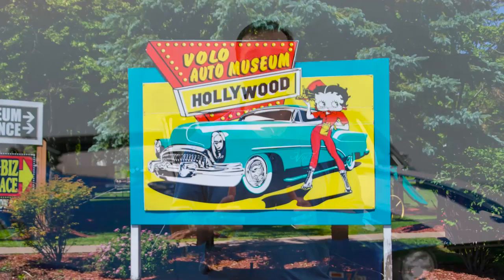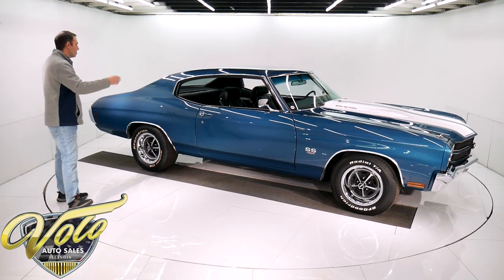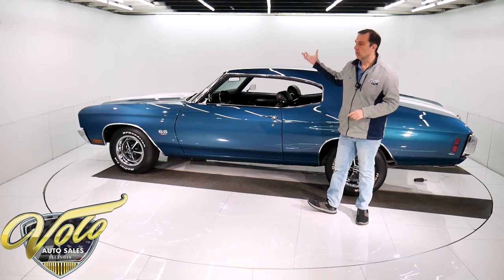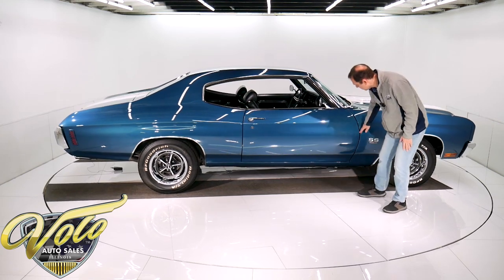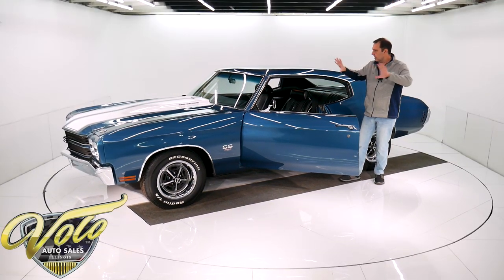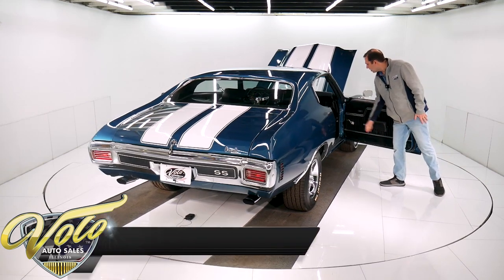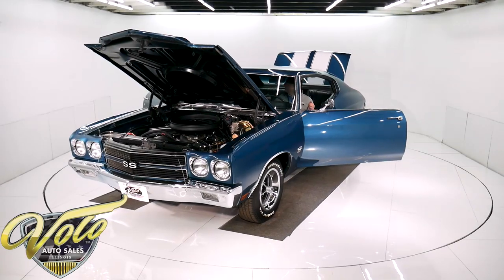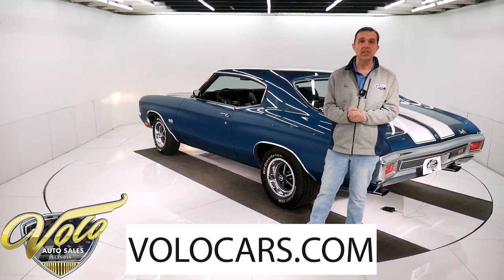1970 Chevrolet Chevelle SS 454 for sale at Volo Auto Museum (V18811)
This is what everyone wants- 70 Chevelle with SS 454, 4 speed, cowl induction, gauges and the best colors. Only 140 miles on a detailed body off the frame restoration makes it a no brainer!

EXTERIOR: Can't beat fathom blue with white stripes and no vinyl top. The paint job is gorgeous on this car. The clear coat is polished out by glass, looks like you could dive right in. Body is really clean and straight. The doors fit perfectly square and flush, jambs are painted just as slick as the outside. New weather strips. Bottom edge of the doors are clean. Bottom of the fenders are all metal. Has cowl induction hood with pins. The white stripes are painted correctly and smooth to the touch. Looks like all the exterior trim has been replaced- bumpers, grill, headlight bezels, emblems, wheel well moldings, stainless trim all around the windows. Rear window and windshield is new. Side glass is clear, fits real well. Has new 15 inch SS wheels and new BFG tires.

INTERIOR: The interior is completely restored to the original condition. New carpets and sill plates. New upholstery front and back. Seat backs and the chrome trim on the seats are new. Door panels, armrests, window cranks are excellent. The dash area is all new. New instrument bezel with sparkling chrome trim, new vents. New factory SS gauges with factory tachometer. The clock is ticking. Has a new deluxe wheel on a tilt column. Overhead the mirror, visors, headliner are new, dome light works.

ENGINE COMPARTMENT: Fresh 454 motor with square port heads, Edelbrock aluminum intake with a Holley carb, new set of coated headers. New ignition system, chrome valve covers and complete cowl induction system. Features include power steering, new. Power brakes, new cadmium plated booster. New wiper motor, wiring, hoses etc. The entire compartment is restored and highly detailed.